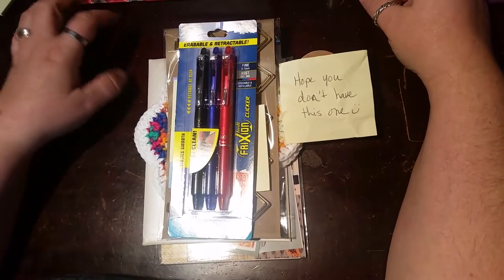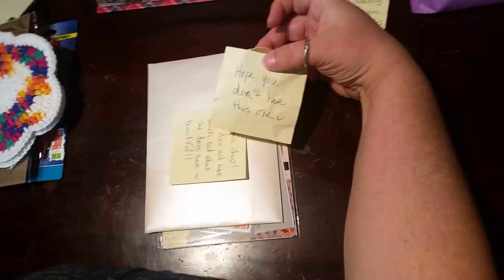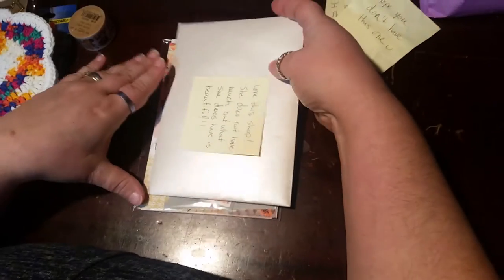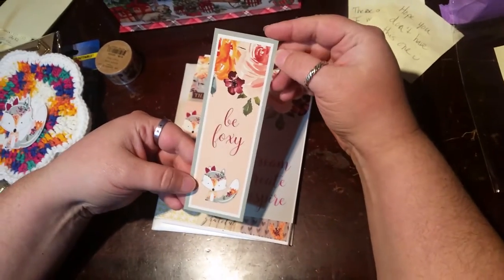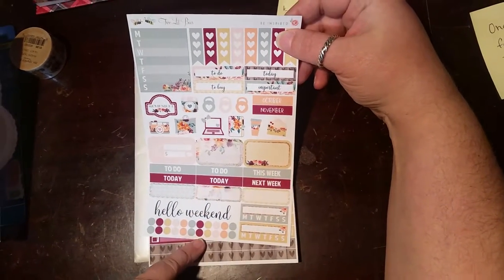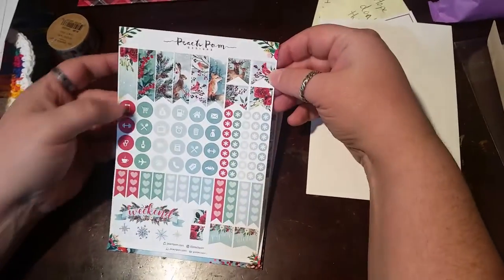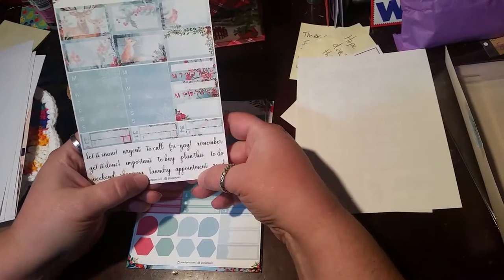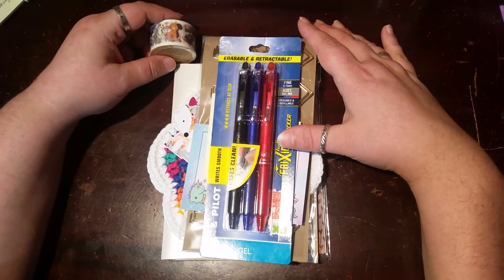Happy Mail Swap with Marsha Robbins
This is a Happy Mail Swap that a bunch of ladies in Hurricane Planners Facebook Group participated in! I was lucky to be paired with Marsha! She went above and beyond what was recommended for the swap! So a special thanks again to Marsha!

Two lil bees co:

Peach Pom: